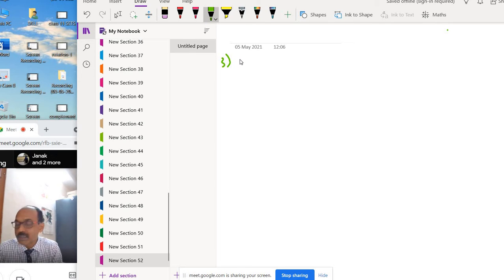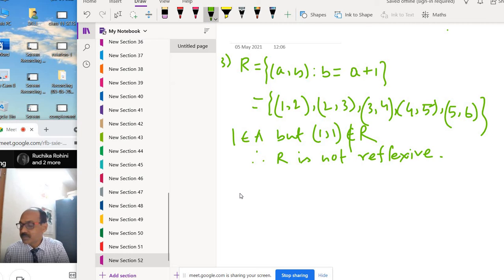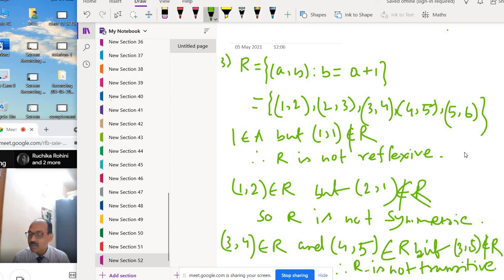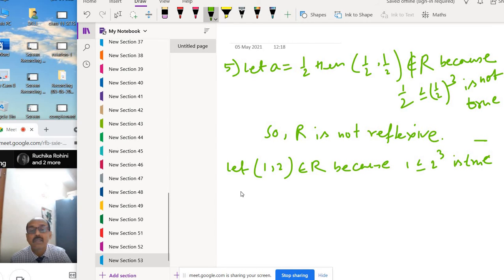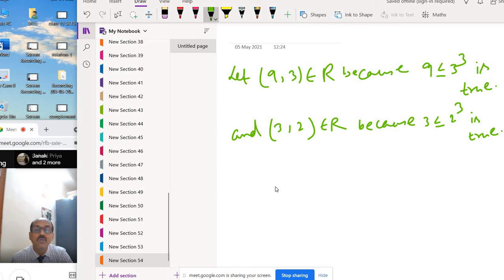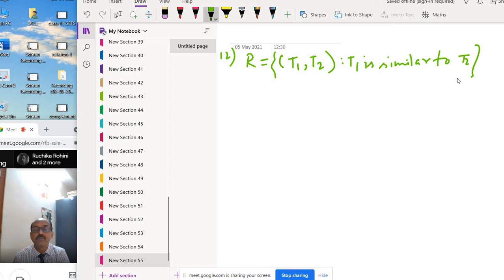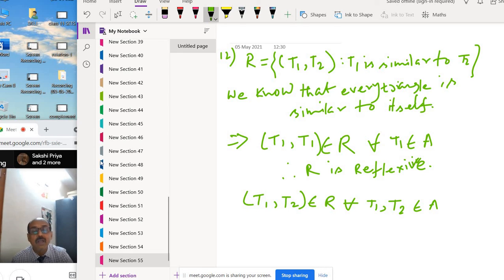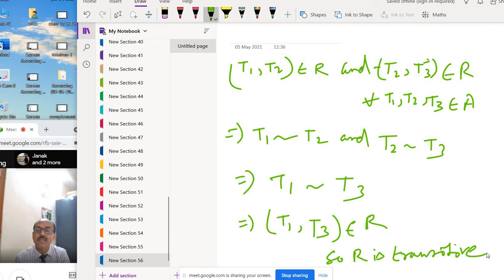RELATION 2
CH.RELATION AND FUNCTION